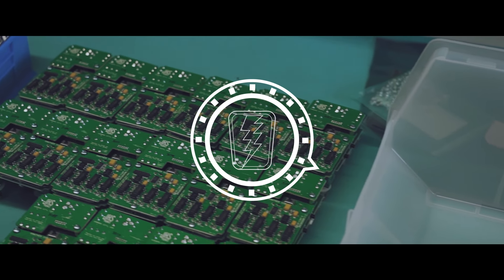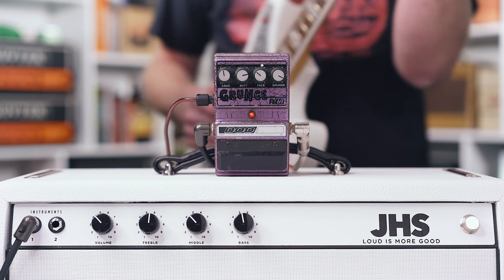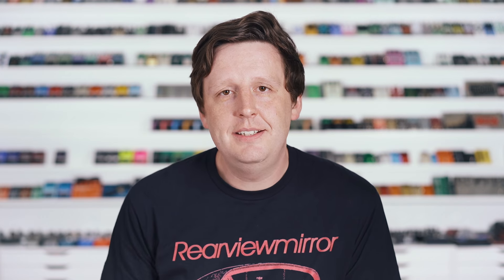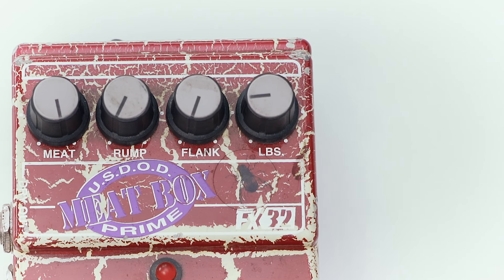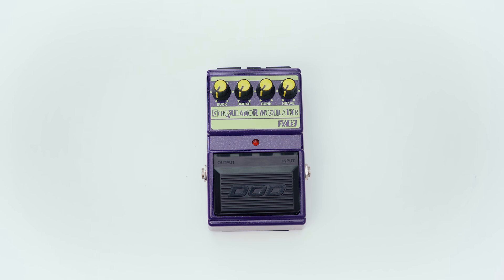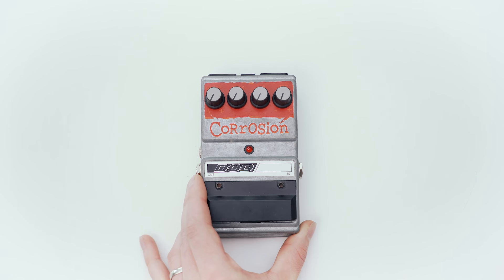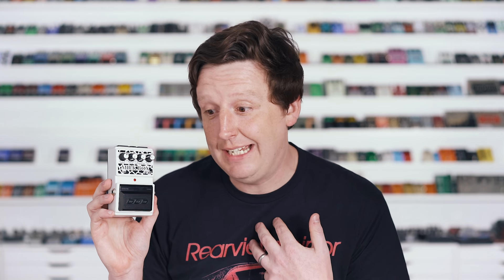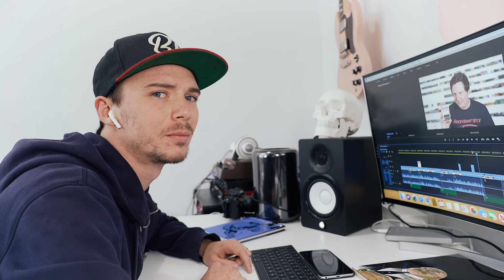The Craziest Pedal Line Ever! The DOD Lamb Series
Today I dive into the history of one of the most interesting pedal lines ever created. DOD is one of the big boys of the pedal industry and has created some of the most iconic effects in the last 50 years, but the line I'm calling the "Lamb Series" stands out among their other offers as some of the quirkiest and most interesting batch of pedal designs the world has ever seen. In the comments below let me know what you think about Nevermind and Vitalogy and your favorite 90s records from the grunge era!

Gear in this episode:
1:11 DOD FX69 Grunge
1:15 DOD DFX5 Digital Turbo Distortion
4:06 DOD FX33 Buzz Box
6:49 DOD FX86 Death Metal
8:24 DOD FX32 Meat Box
9:44 DOD FX76 Punkifier
11:06 DOD FX51 Juice Box
11:14 DOD FX53 Classic Tube
11:58 DOD FX13 Gonkulator Modulator
13:23 DOD FX101 Grind
14:08 DOD FX100 Even Harmonic Overdrive
15:19 DOD Corrosion
15:25 DOD FX70 Metal X
16:28 DOD FX747 Supersonic Stereo Flange
17:43 DOD FX84 Milk Box
18:57 DOD FX64 Ice Box
19:59 DOD FX70P Big Pig

Record Time:
Nirvana - Nevermind
Pearl Jam - Vitalogy

Josh’s record player is by U-Turn Audio: